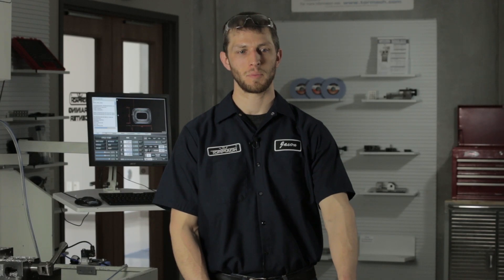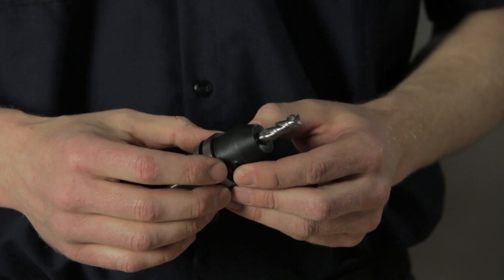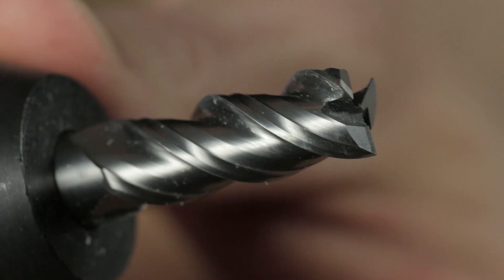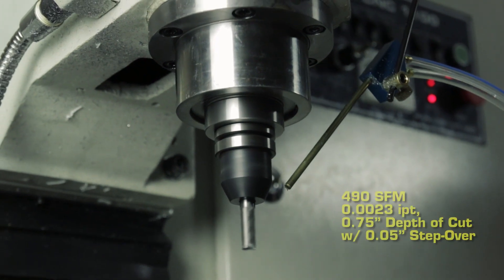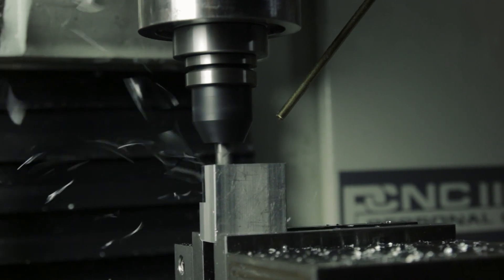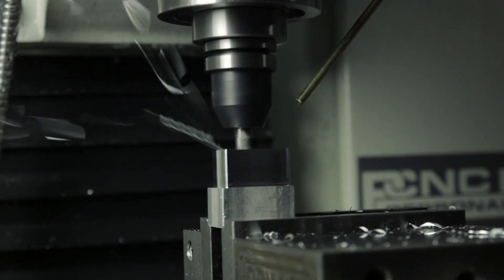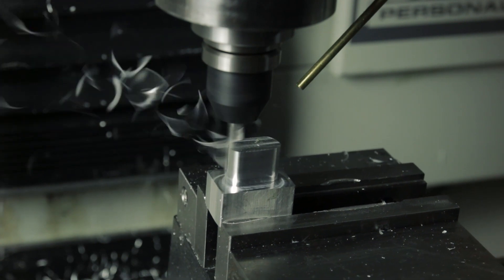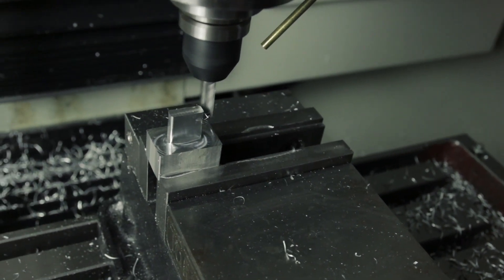Performance Carbide End Mills Explained by Tormach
Jason Pulvermacher talks carbide end mills and when/how to use certain types of cutters. Lots of factors can go into the decision of which cutting tools to use, including materials and feeds and speeds. There’s plenty of different kinds of cutting tools, and choosing the right one can be tricky. Take into consideration what application you will be using your end mill for, and specifically what kinds of depths you are looking at cutting.

Choosing the correct carbide end mills can end up saving you not only time, but money as well. This is because if you run the wrong cutting tools, they can get wore down faster, and even worse, break off resulting in new cutters being bought. Depending on how “gummy” your material is that you are machining, you will have to choose not only which end mill is right for your application, but also focus on how many flutes are going to be necessary to make sure you have proper chip evacuation.

In this video, Jason Pulvermacher, discusses our new line of 3-Flute Performance Carbide End Mills: CrN Coated. The ideal uses for these end mills are roughing and finishing operations on non-ferrous surfaces. These end mills contain deep chip relief pockets, which allow for a more aggressive feed rate.